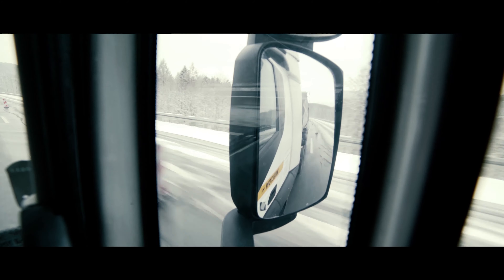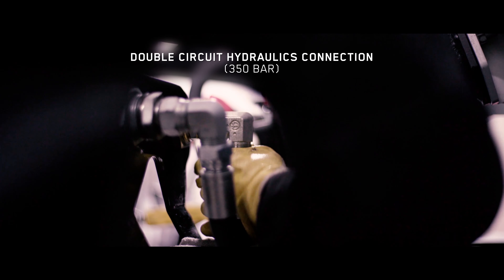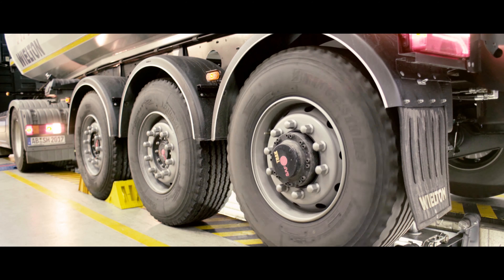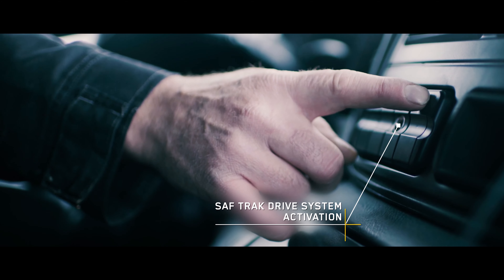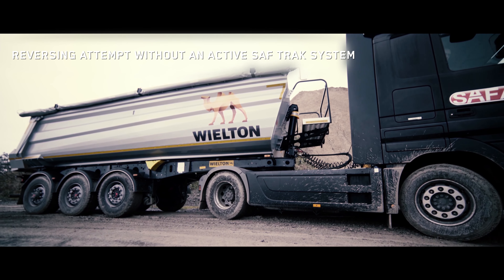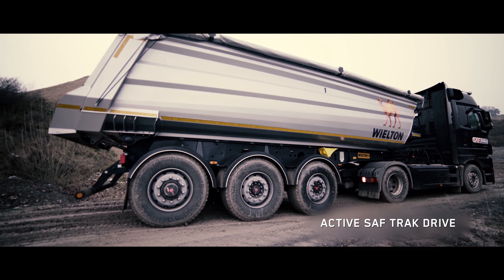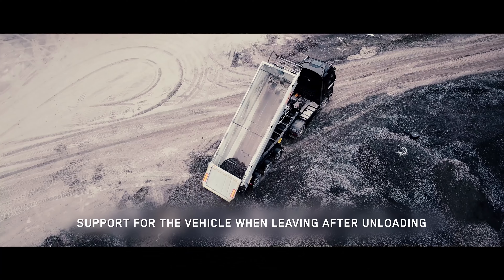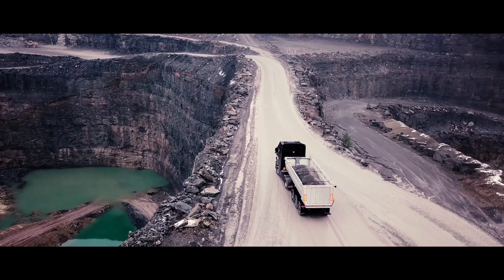Wielton - SAF TRAK (english)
SAF Trak - the new dimension of support.
The reliable StrongMaster tipper, powered by the new SAFtrak axle, designed to work with full control in the toughest conditions, is a solid support for your business.
Now you can carry even more, with double the power!